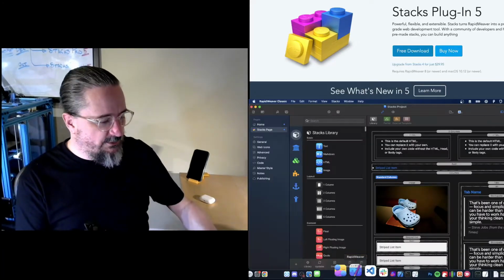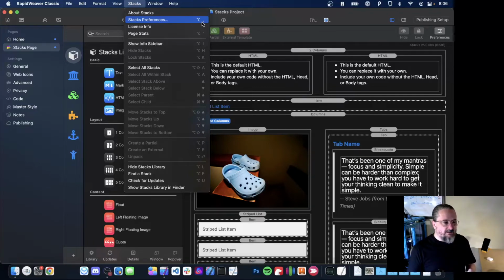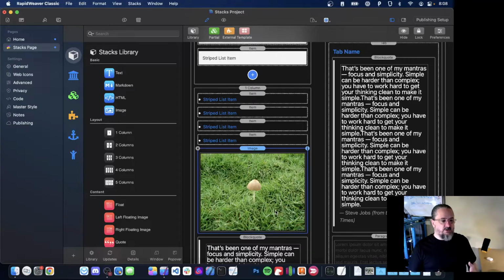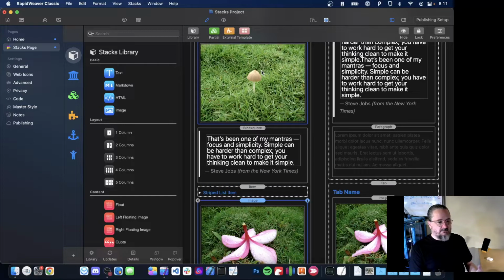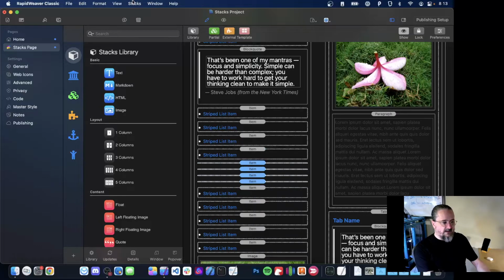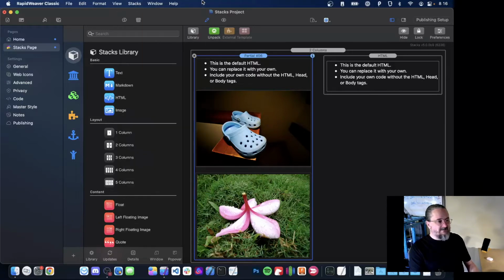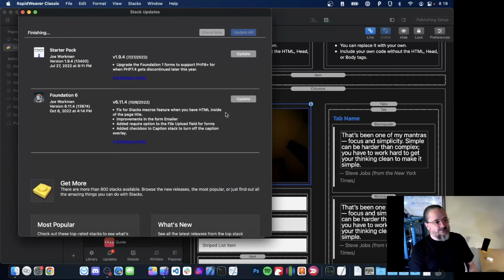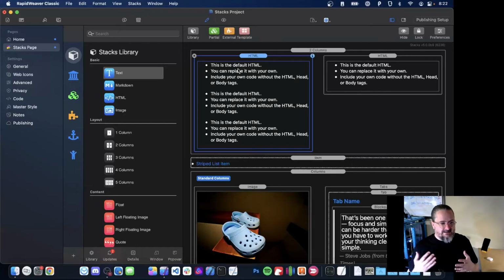Keyboard Workflow -- Stacks Plug-In v5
The Stacks Plug-In has a new keyboard workflow that lets expert users keep their hands on the keyboard and work more efficiently.

Learn how to use the new comprehensive set of keyboard shortcuts to select, move, and edit the stacks on your pages. Plus find out why the new keyboard shortcuts in the Stacks Plug-In will get you ready for Stacks Pro.